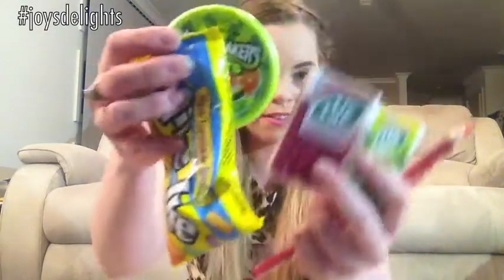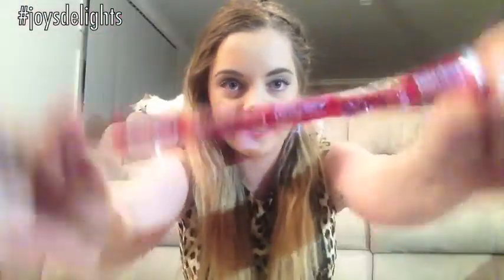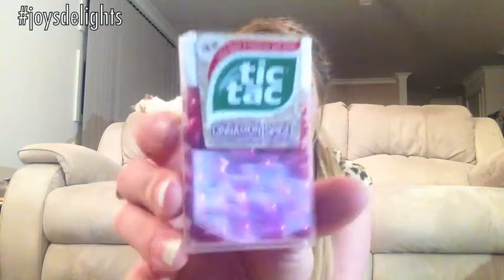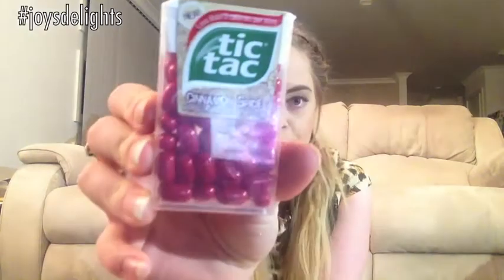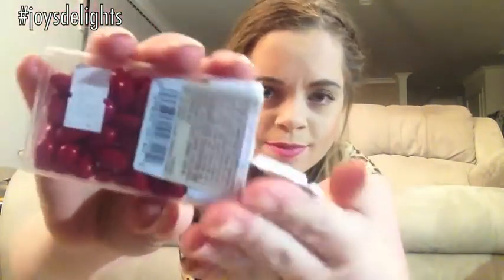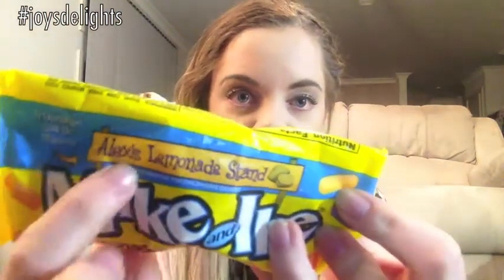AMERICAN CANDY REVIEW TIC TACS, MIKE & IKE AND TWIZZLERS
Hiya!

In this Video I review a few American Candies, let's just say I don't like them all!